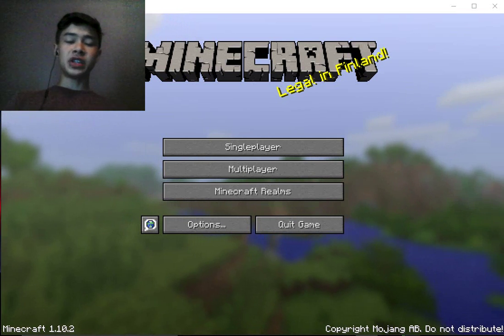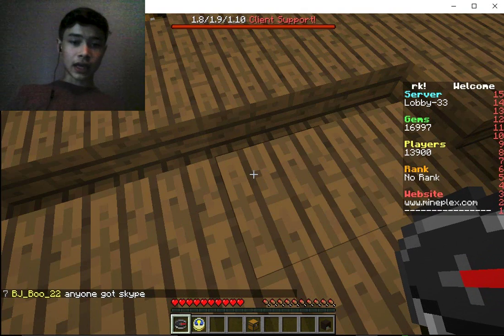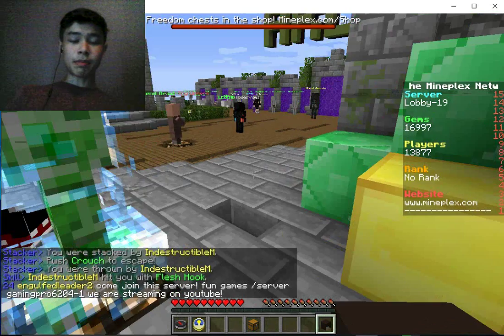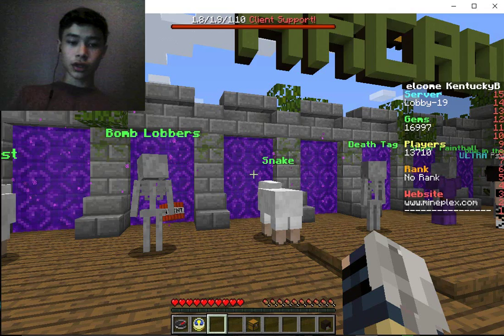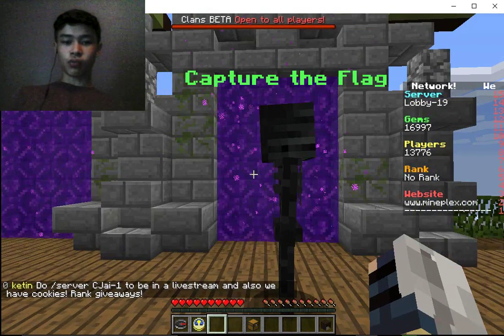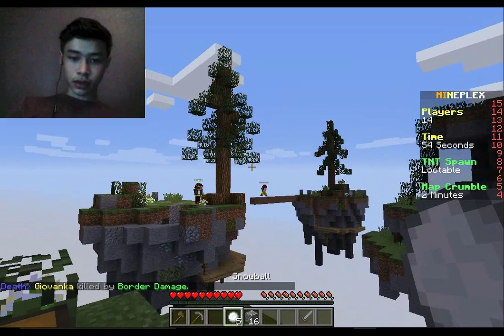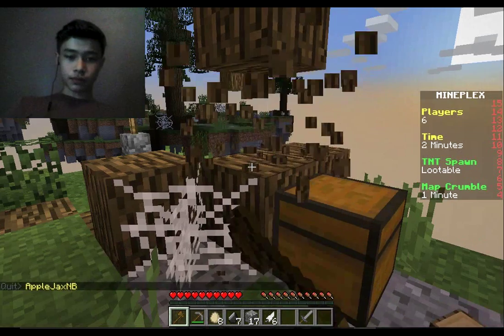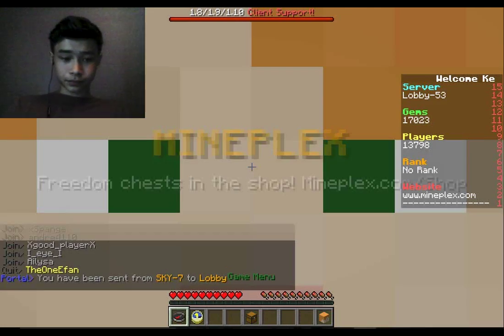HOW TO PLAY ON MINEPLEX!!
I show you how to add and play on the biggest (and best) minecraft server on the planet.